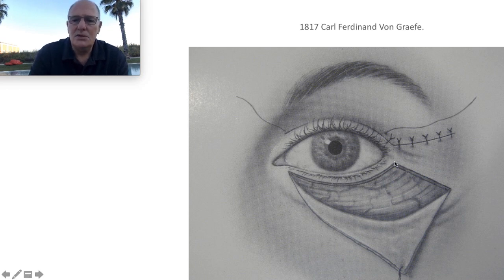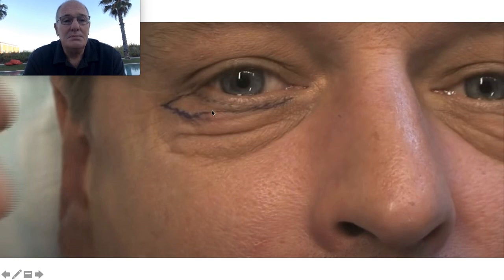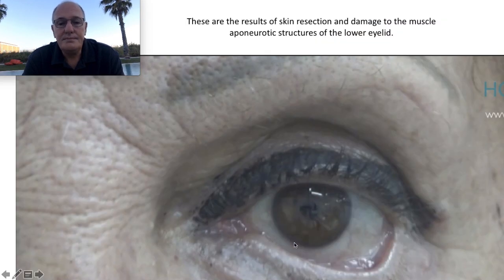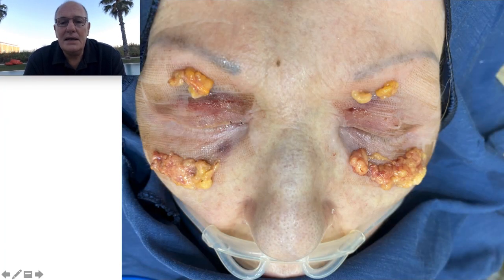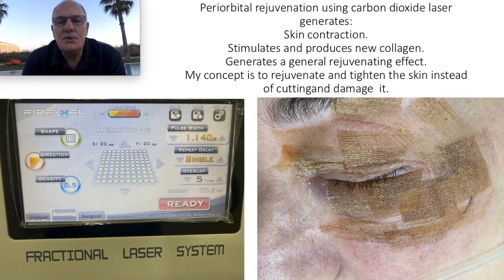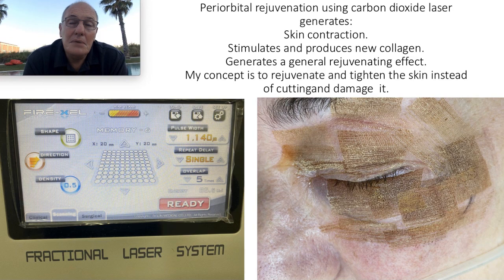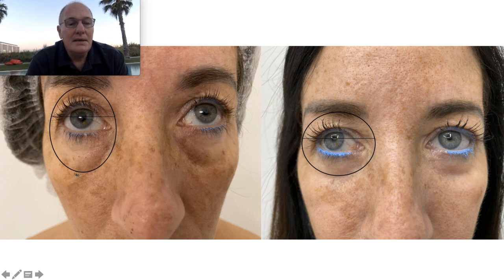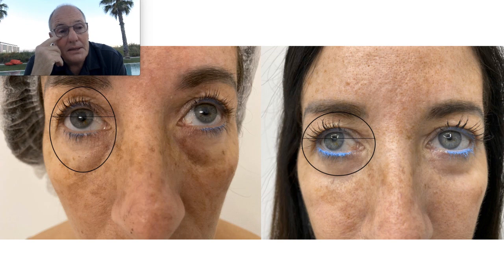Lower eyelid Blepharoplasty zero Invasive - 22270